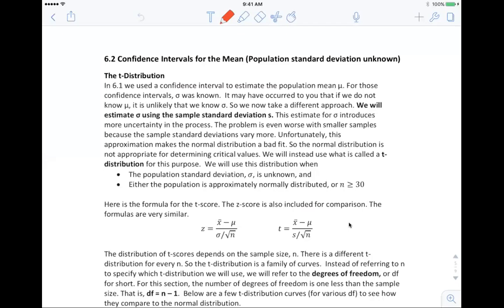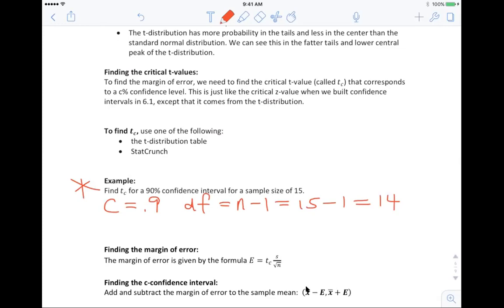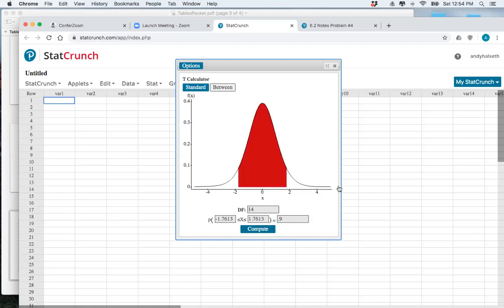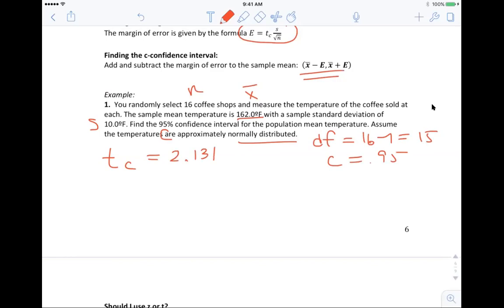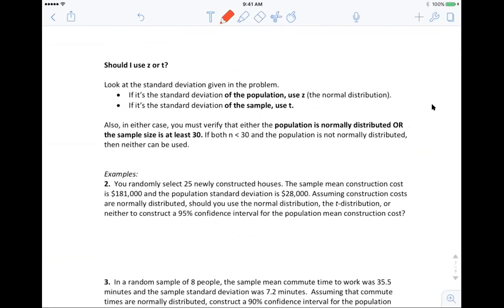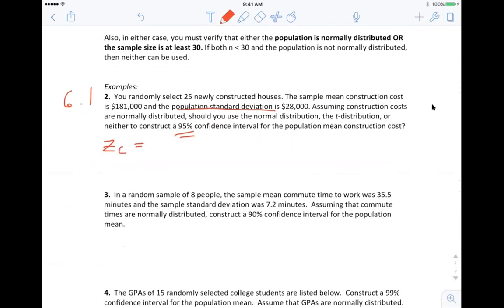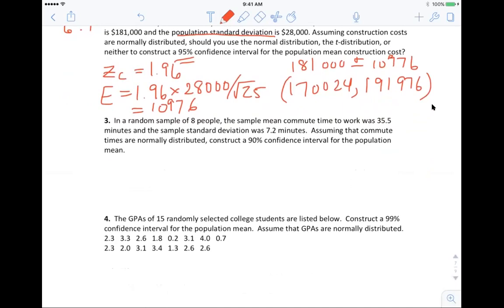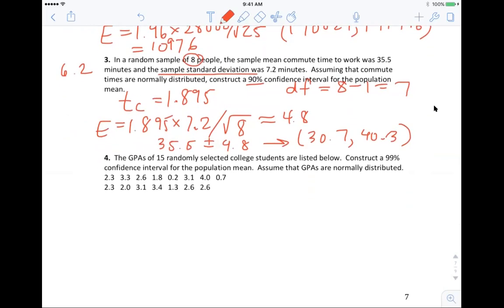Mr. H's STAT 300: Ch 6 Notes Pages 5-7